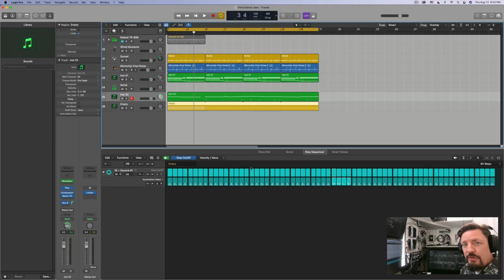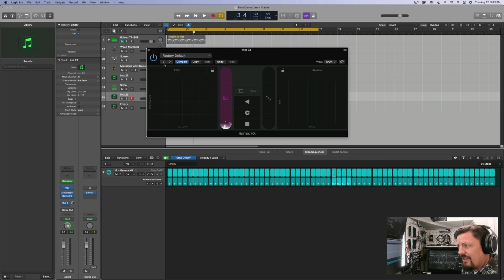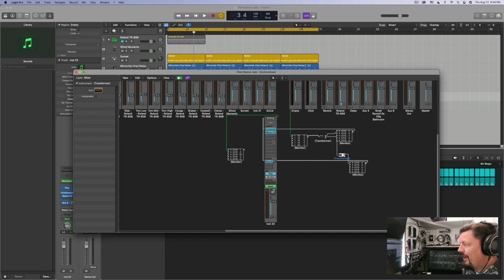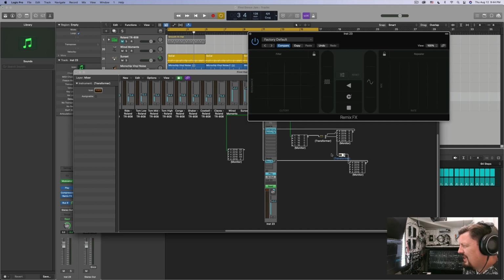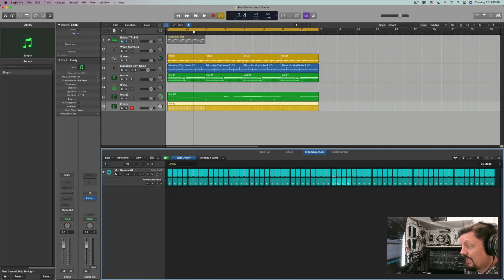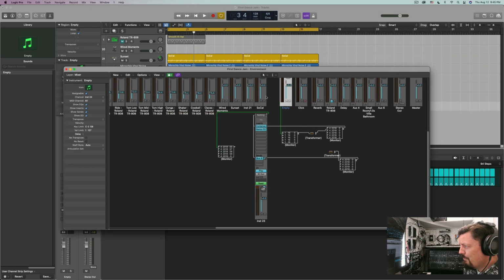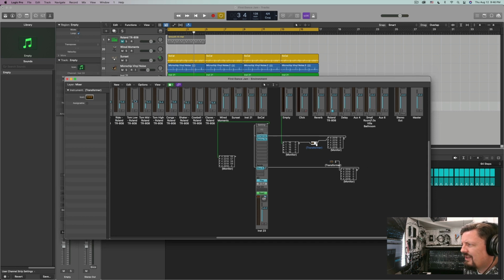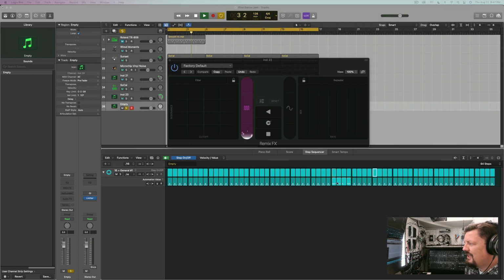Remix Hack | Logic Pro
As always there are several ways to do this, but I want the step sequencer to do everything! Watch to see a little environment trickery.